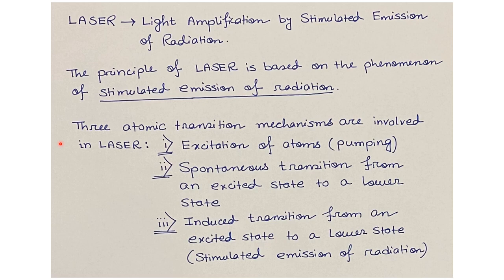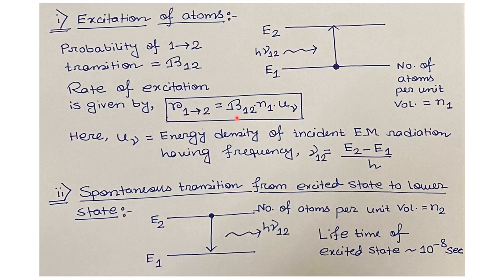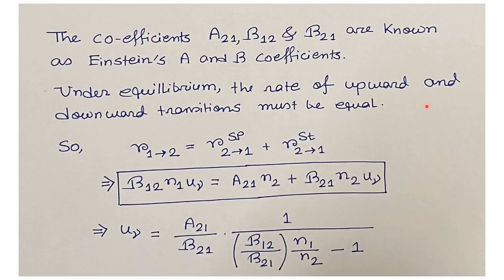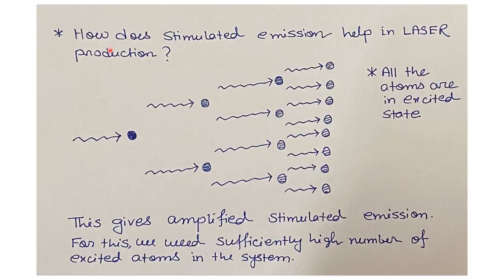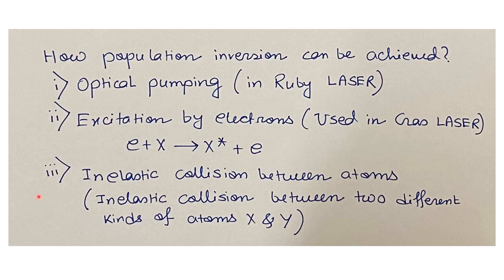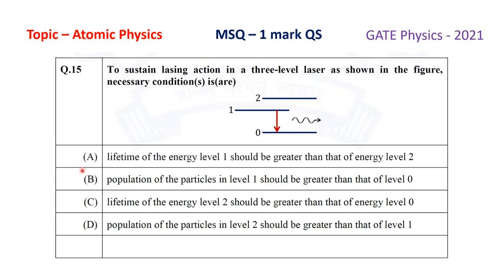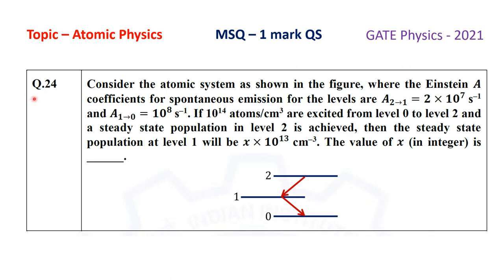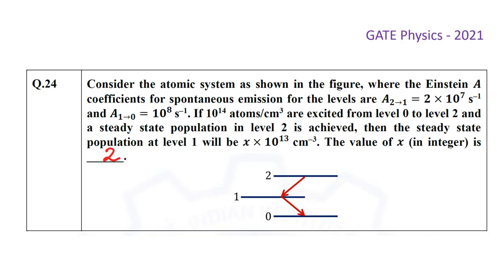GATE Preparation PH7 | LASER (Optical Pumping, Spontaneous Emission, Stimulated Emissio... | Physics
GATE Preparation PH7 LASER (Optical Pumping, Spontaneous Emission, Stimulated Emission, Population Inversion) Physics

Thanks,
Team EduUdr